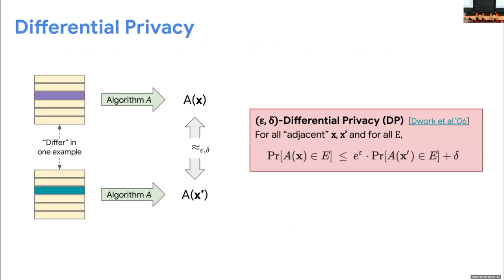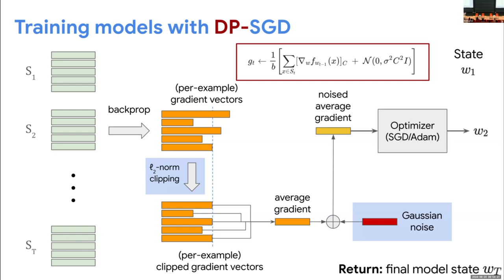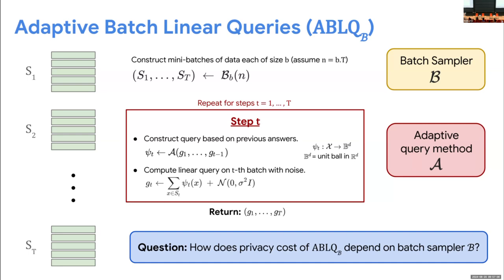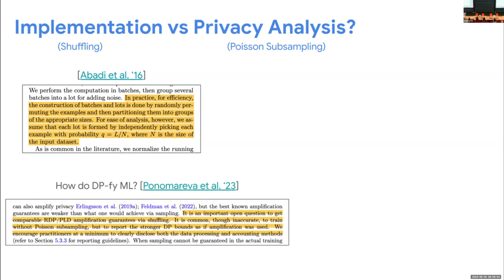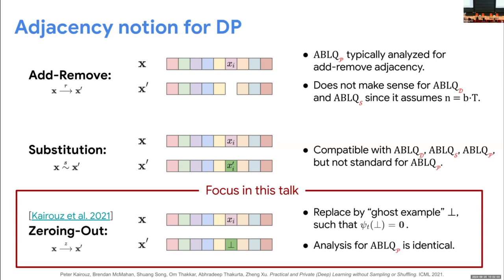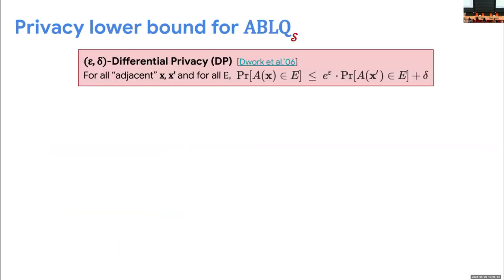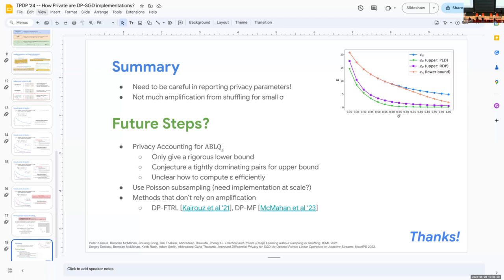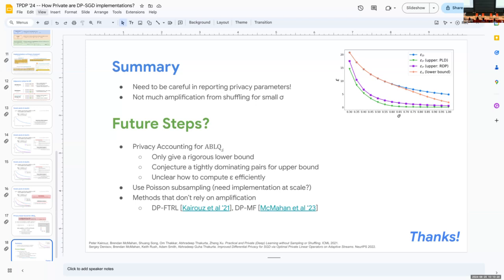Pritish Kamath - How private are DP-SGD implementations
We demonstrate a substantial gap between the privacy guarantees of the Adaptive Batch Linear Queries (ABLQ) mechanism under different types of batch sampling: (i) Shuffling, and (ii) Poisson subsampling; the typical analysis of Differentially Private Stochastic Gradient Descent (DP-SGD) follows by interpreting it as a post-processing of ABLQ. While shuffling-based DP-SGD is more commonly used in practical implementations, it has not been amenable to easy privacy analysis, either analytically or even numerically. On the other hand, Poisson subsampling-based DP-SGD is challenging to scalably implement, but has a well-understood privacy analysis, with multiple open-source numerically tight privacy accountants available. This has led to a common practice of using shuffling-based DP-SGD in practice, but using the privacy analysis for the corresponding Poisson subsampling version. Our result shows that there can be a substantial gap between the privacy analysis when using the two types of batch sampling, and thus advises caution in reporting privacy parameters for DP-SGD.

Authors: Lynn Chua, Badih Ghazi, Pritish Kamath, Ravi Kumar, Pasin Manurangsi, Amer Sinha, Chiyuan Zhang